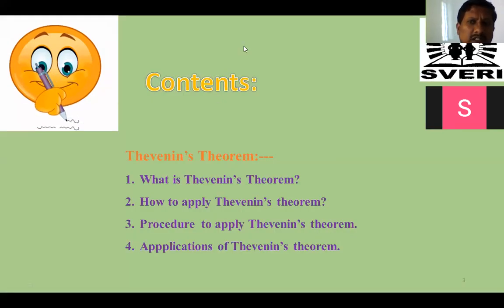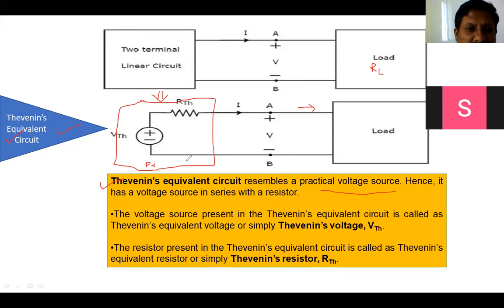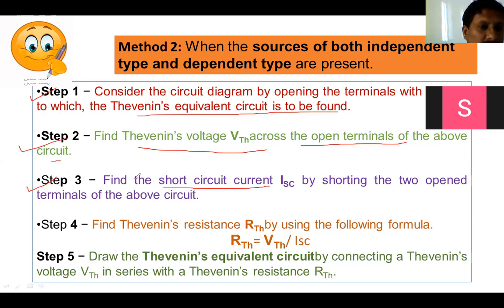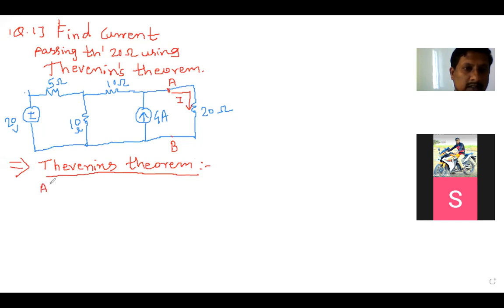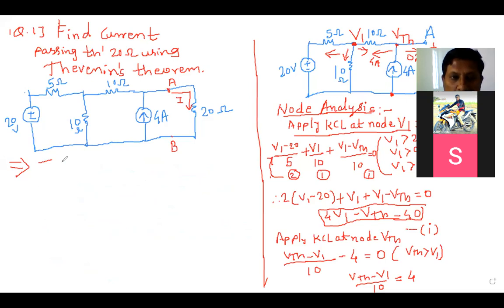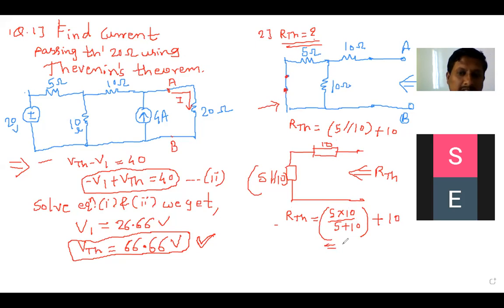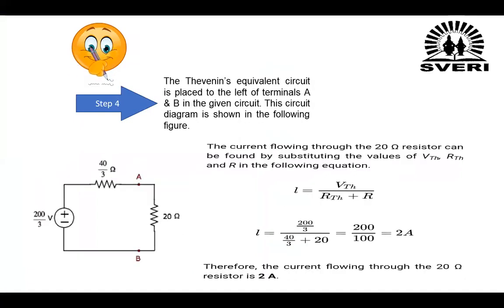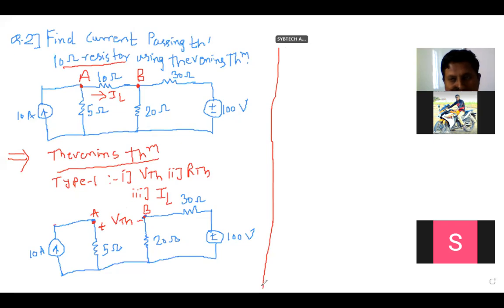NTA_Lect. A17_Thevenins Theorem